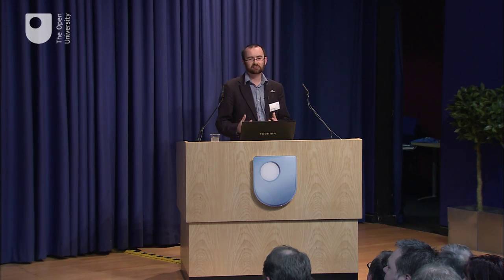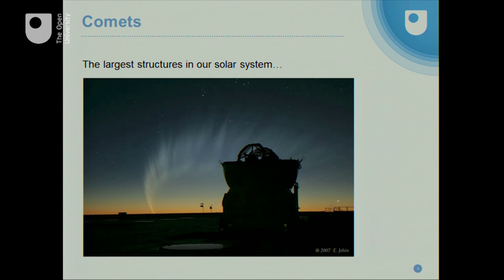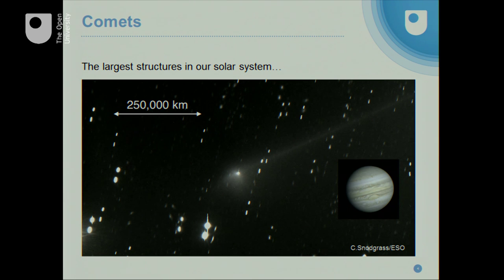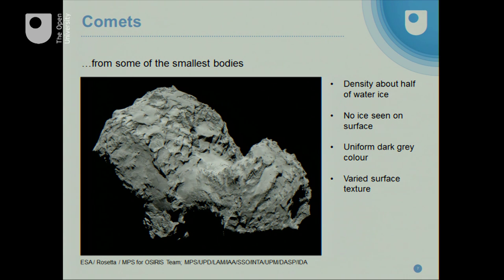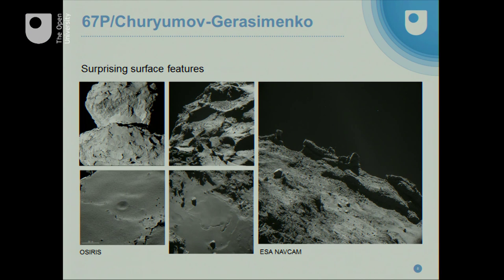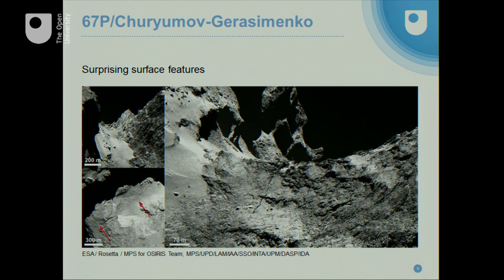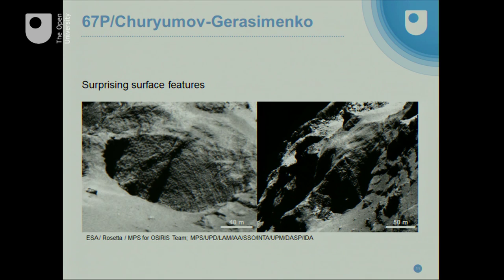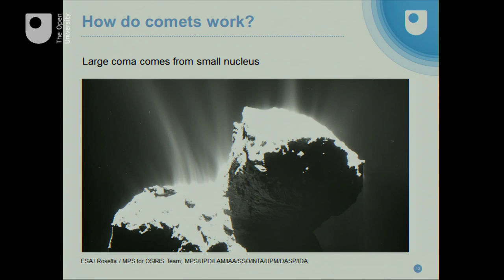OpenMinds: The Rosetta Mission - Imaging a Comet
Dr Colin Snodgrass, an Ernest Rutherford Research Fellow, shows images of comet 67P that illustrate some of the variations in terrain and allow us to speculate about what this means for the large scale structure and formation of comets.